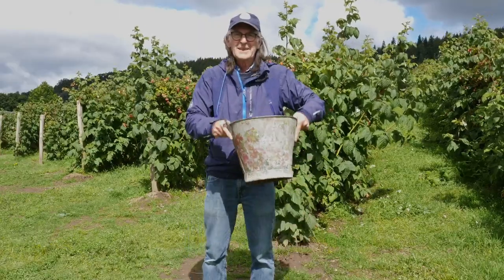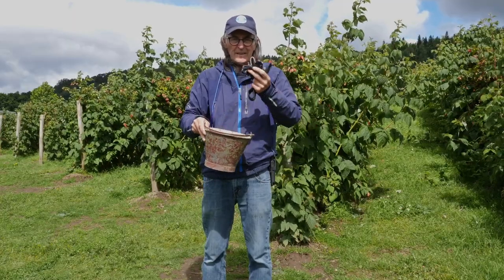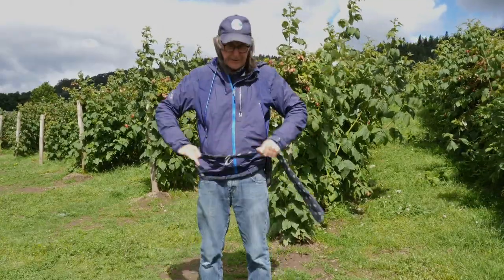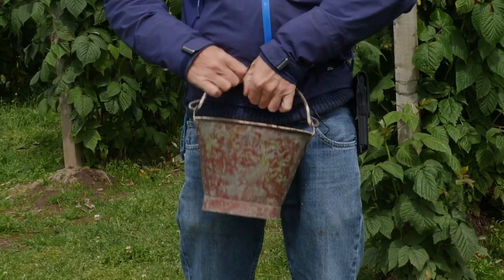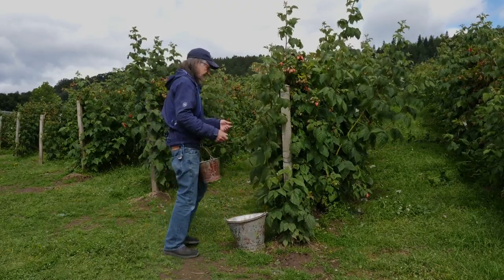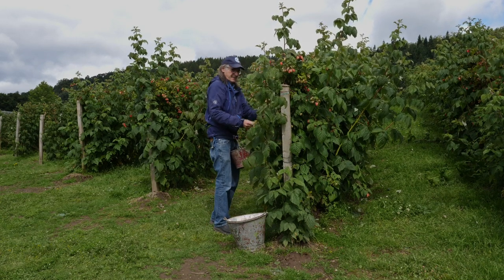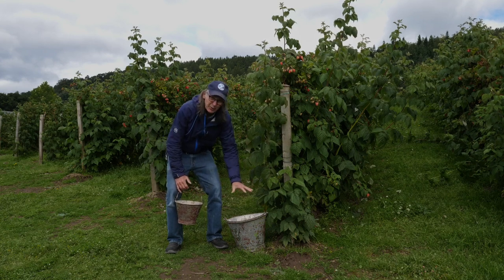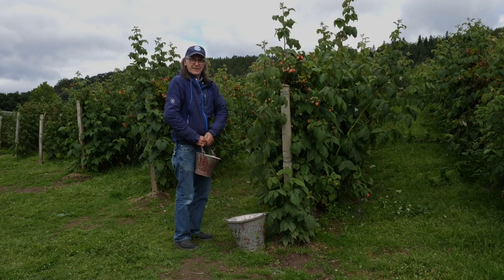At The Berries 1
As a youth I spent every summer picking raspberries here in Perthshire Scotland. I thought it would good to make a wee video about the process.